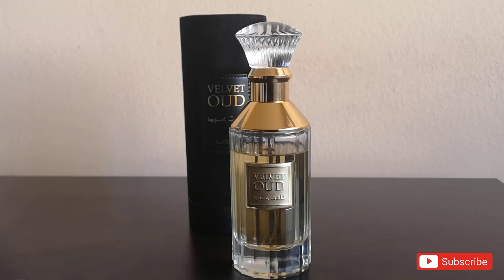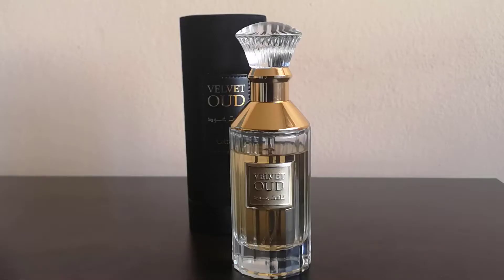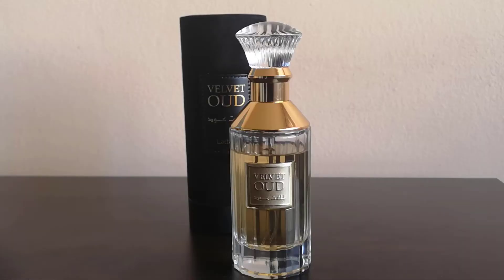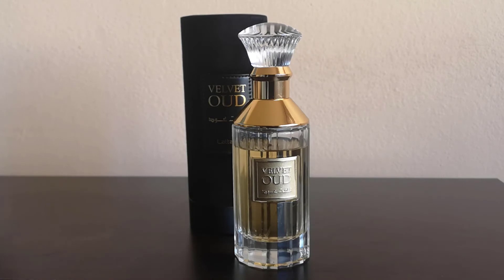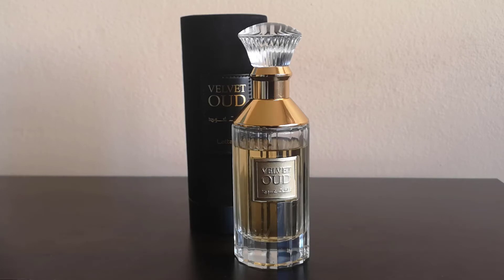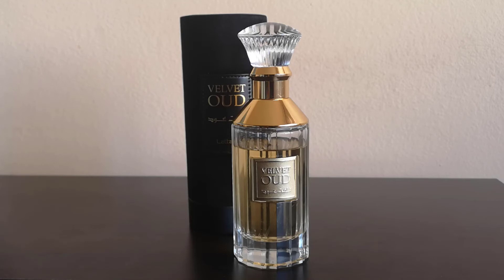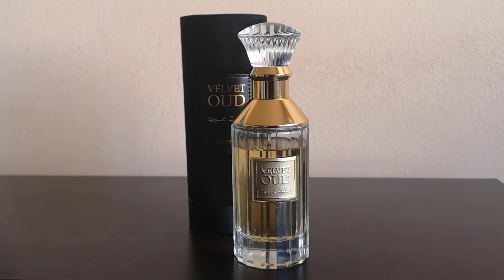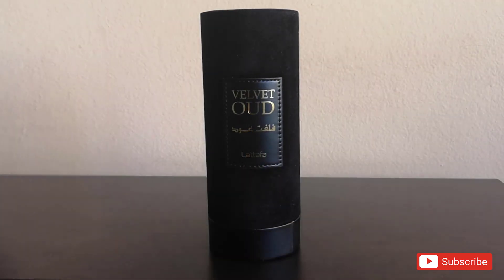LATTAFA VELVET OUD a middle eastern unisex fragrance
Lattafa Velvet Oud is a unisex fragrance. It is quite a leather heavy fragrance, with a "manageable" note of oud. The opening is leathery and citrusy and the dry down... well, check out the video to see what it resembles to my nose.